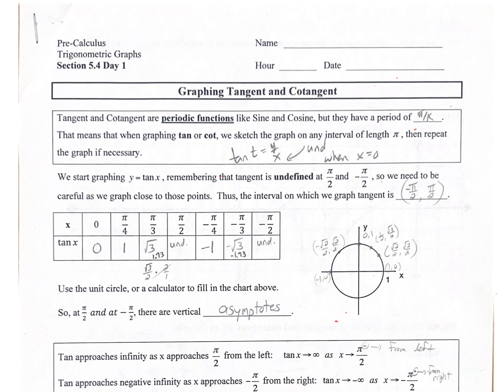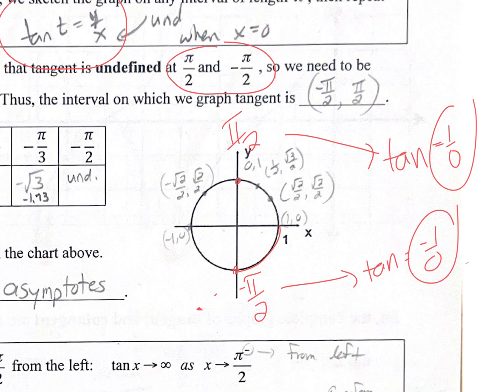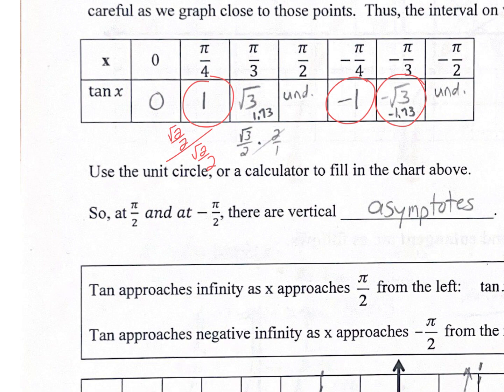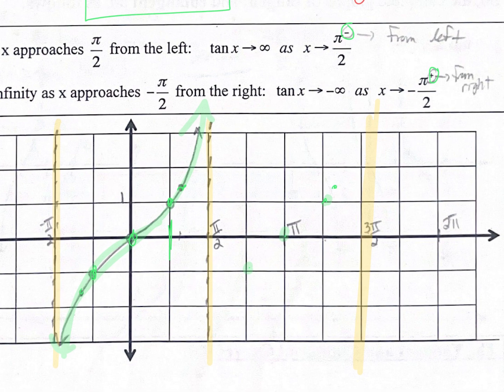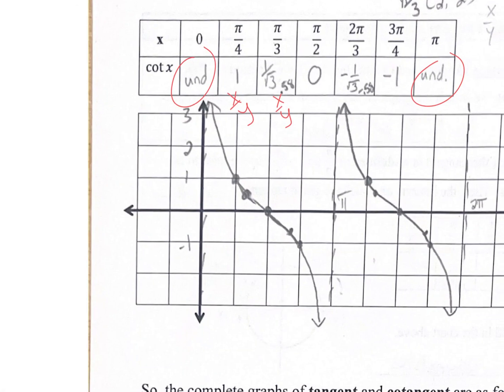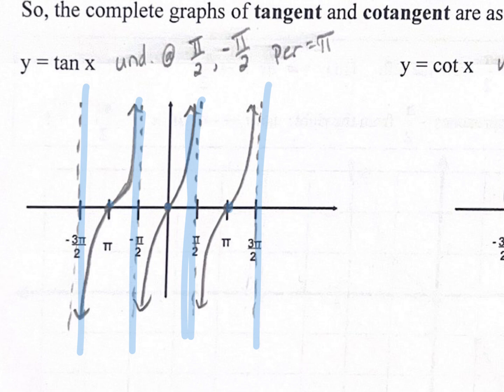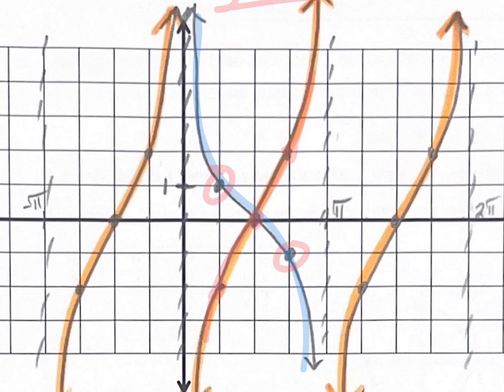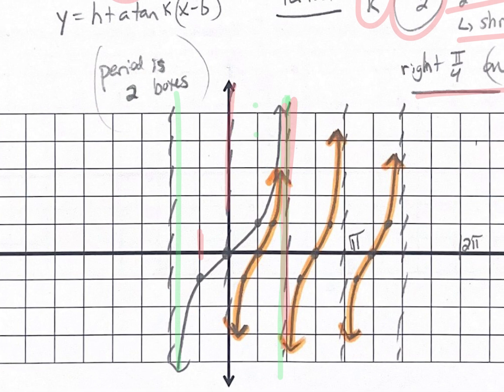Pre Calc 5.4 Day 1 Filled In Notes